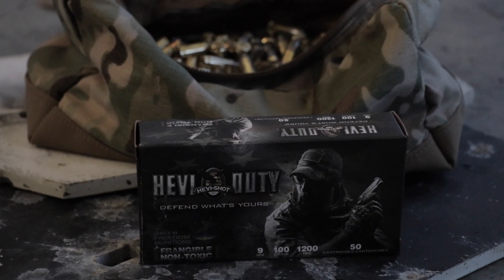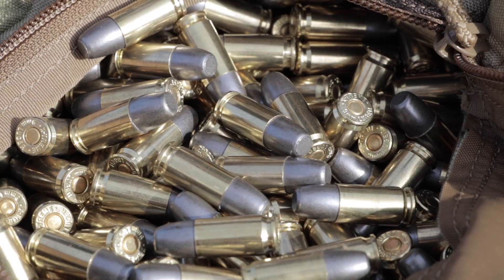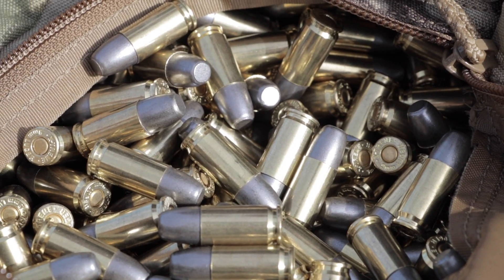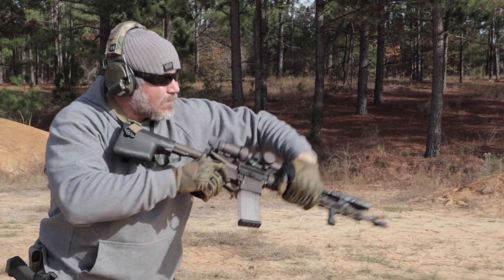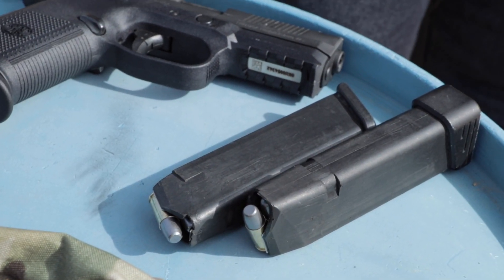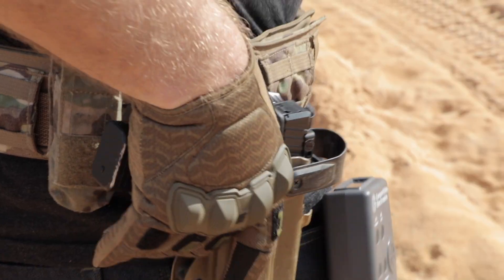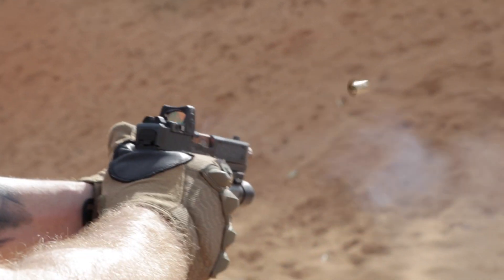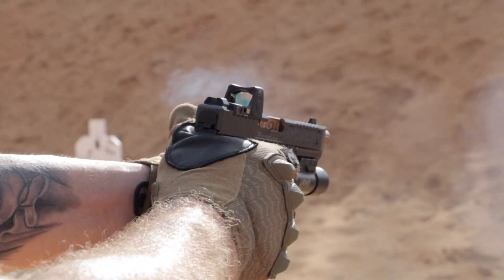Lead Faucet Tactical Hevi-Shot Frangible Ammunition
Dan Brokos from Lead Faucet Tactical shooting Hevi-Shot lead free frangible ammunition demonstrating a 3/2/3 drill with steel targets.

For more bad ass videos of lead slingin and Copenhagen spittin as well asbad ass tactical gear and products and courses Follow LFT at